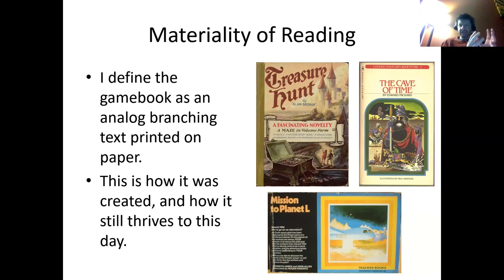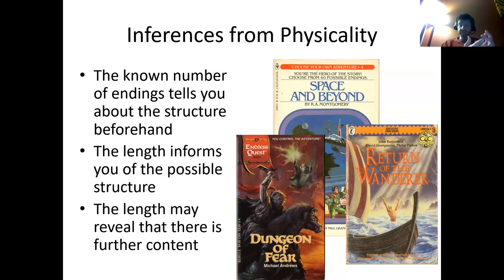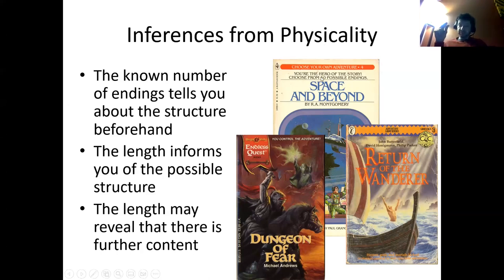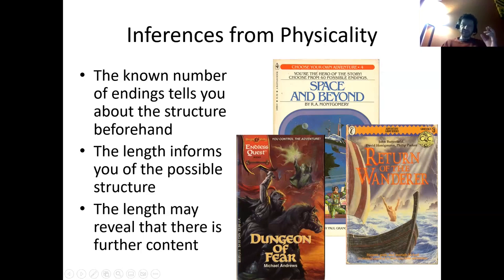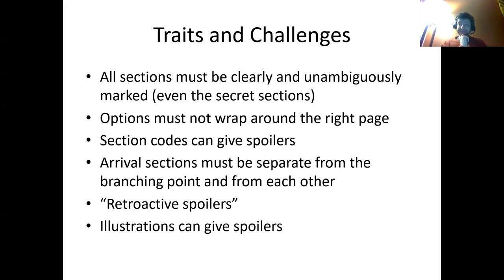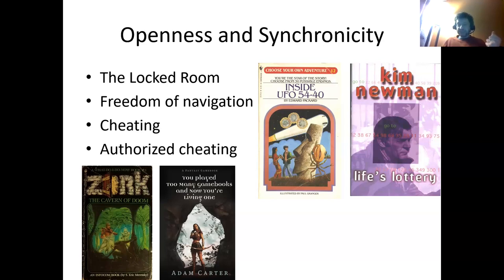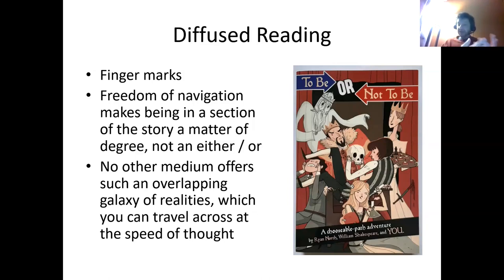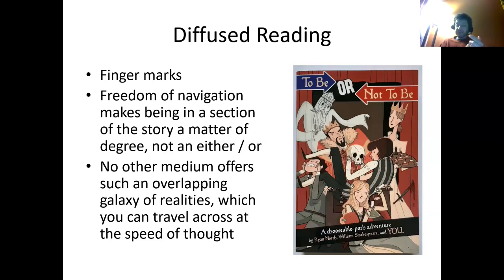Gamebooks and the Materiality of Reading — M. Arnaudo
The 2023 JARPS Symposium features presentations from scholars and practitioners worldwide dealing with various aspects of interactive media (detailed program available after registration). The presentations are based on articles submitted to the 2023 special issue of the journal, entitled "Choose Your Own Narrative: Interactive Productions and Their Aspects" We highly recommend reading the articles of interest to you before the event to foster detailed discussions!

Issue n°4 (2023): "Choose Your Own Narrative: Interactive Productions and Their Aspects"
2023年度JARPSシンポジウムでは、インタラクティブな作品の様々な側面に取り組む世界中の研究者や実務家からの発表が提供されます（詳細なプログラムは登録後にアクセスできます）。今回の発表は、同誌の2023の特集号「自分の物語を選ぶ：インタラクティブな作品とその側面」に投稿された論文に基づいています（参照：詳細なディスカッションを醸成するためにも，自分に興味のある論文をシンポジウム前に是非ご覧ください！

号 4 (2023): 自分の物語を選ぶ：インタラクティブな作品とその側面